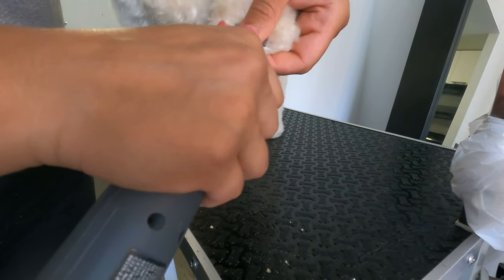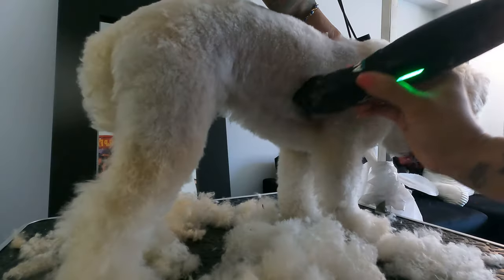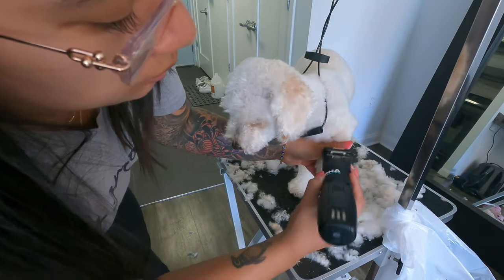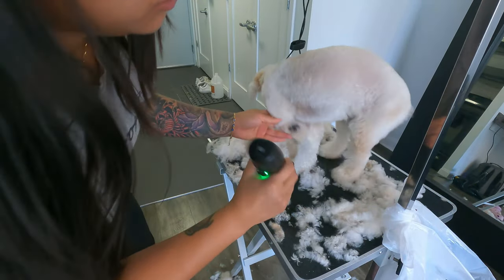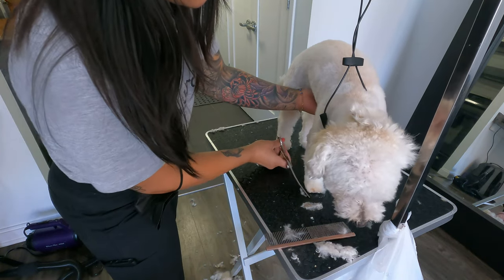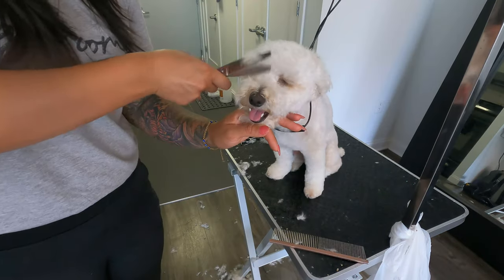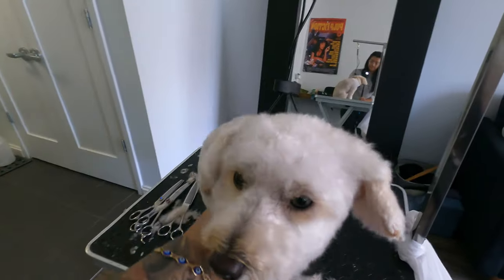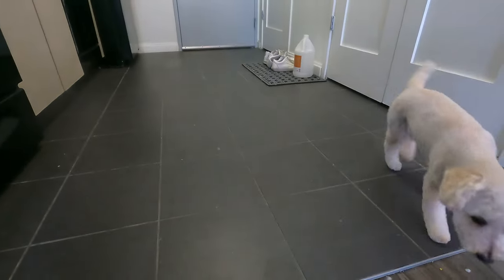SHORT BUT NOT SHAVED! | House Call Dog Grooming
💕👋🏼𝕆𝕧𝕖𝕣𝕧𝕚𝕖𝕨 / 𝕋𝕒𝕓𝕝𝕖 𝕠𝕗 ℂ𝕠𝕟𝕥𝕖𝕟𝕥𝕤🐶🐾

Hello and welcome. My name is Magdalena,  and I am a dog groomer of 8+ years.  I recently started a house-call dog grooming business that is based out of Boston.  I am excited to share my knowledge with you all.

Today I am grooming my friend Luna the mini poodle! Her mom loves her in a low-maitenance haircut, no brushing required. Short not shaved!

The haircut I describe in the video consists of
4 Blade(think curly coats) OR 2 Snap on comb (Thinner coats)
1 Snap on comb ankles and feet
1 Snap on comb all over the head and tail

Be sure to check out the previous video for giveaway details. The WINNER will be chosen on JULY 31st @ 8 PM EAST

For more tips and tricks on dog grooming or insight from a dog groomer's perspective listen to my podcast!

Song featured in this video:
The Hours - Dream
Smai Tawi - Big Moody